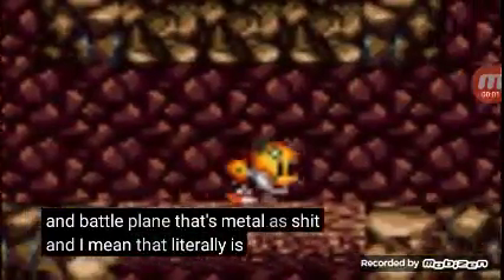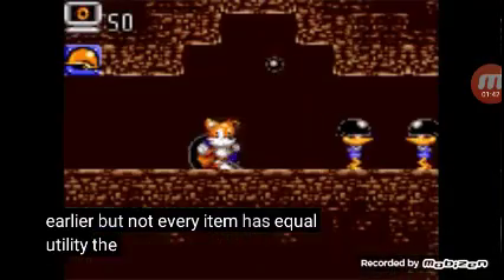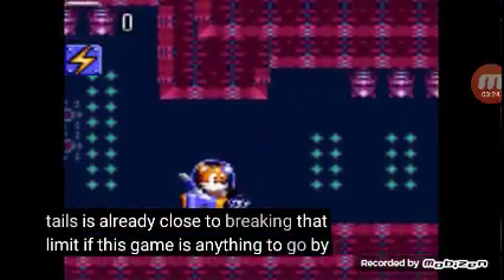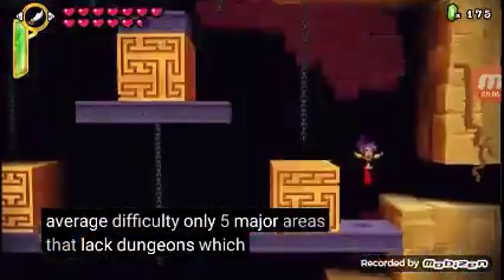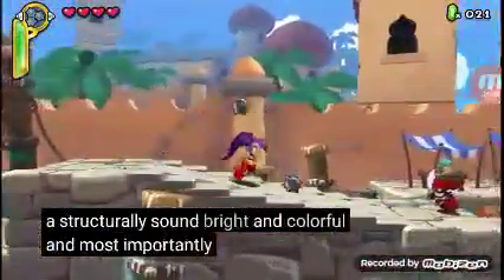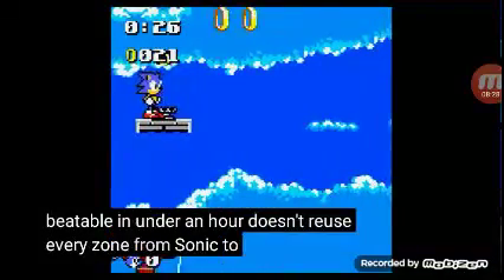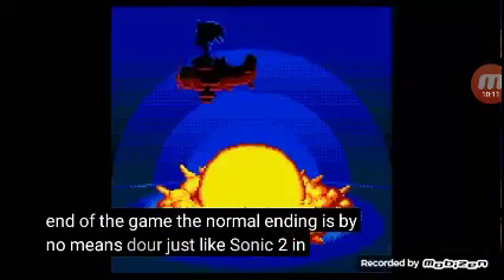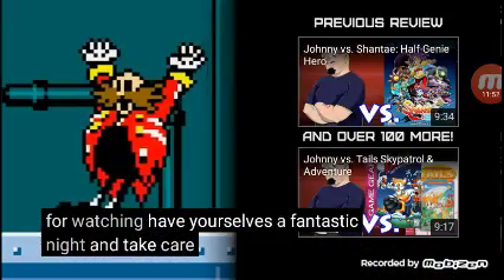All somecallmejohnny with 4 minutes motherfucker ending 3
VOte for this shit